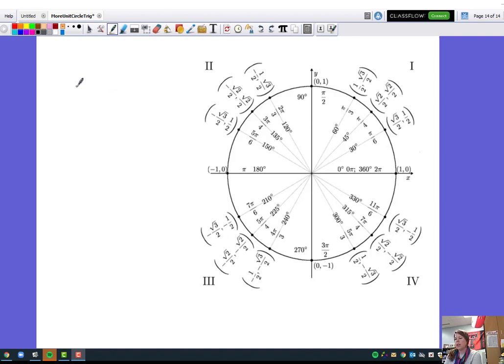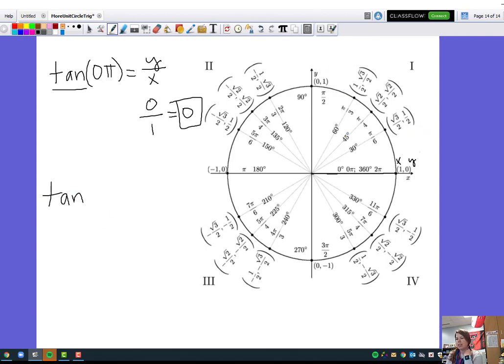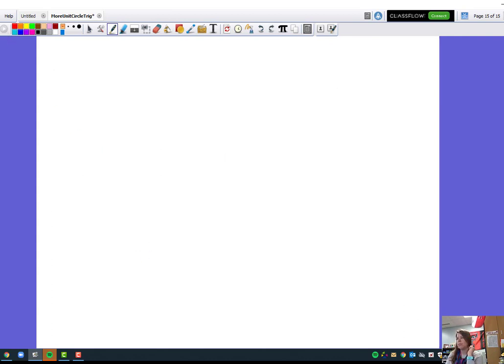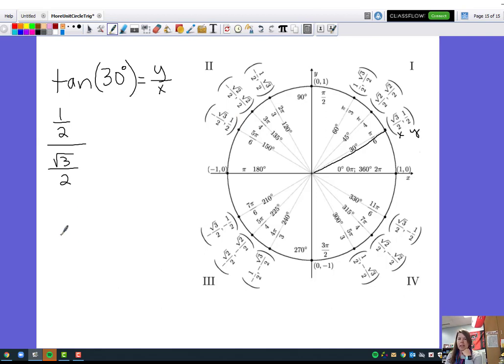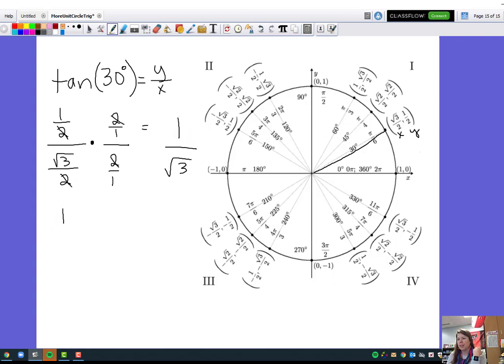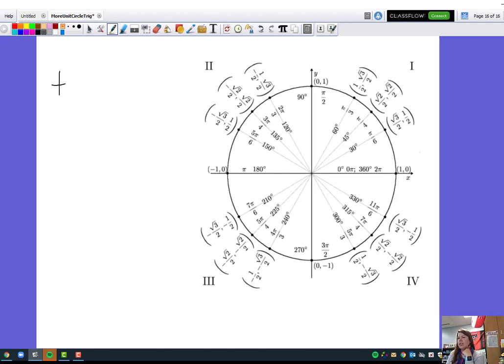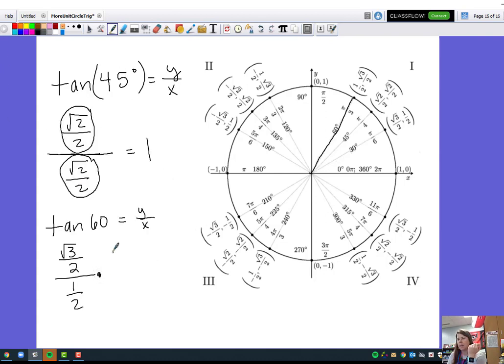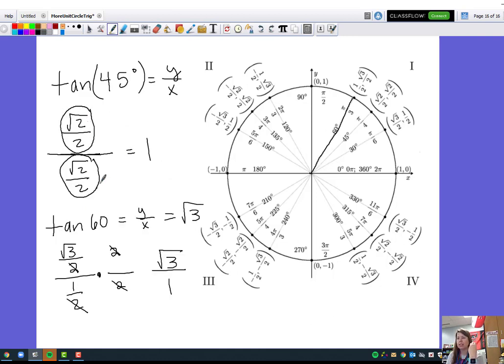Unit Circle Trig- Tan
What are the tangent values on the Unit Circle?